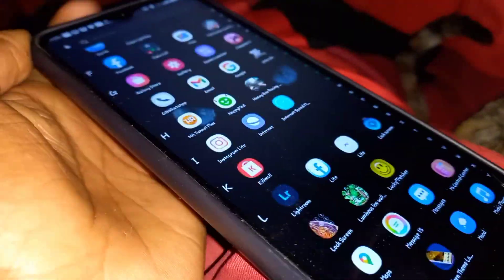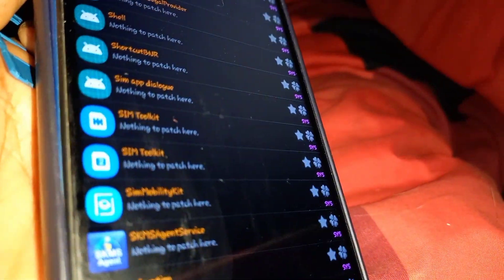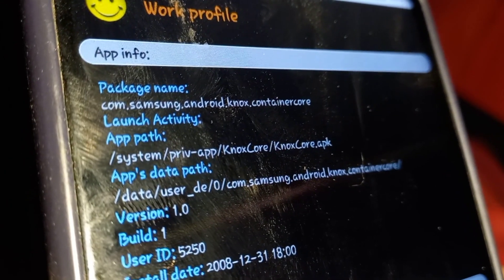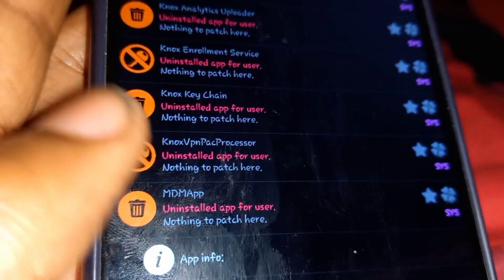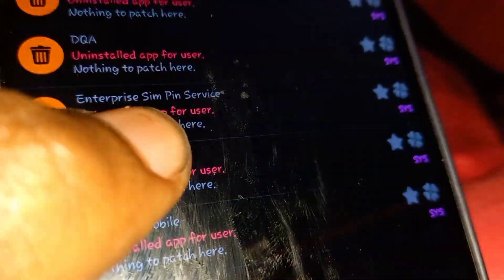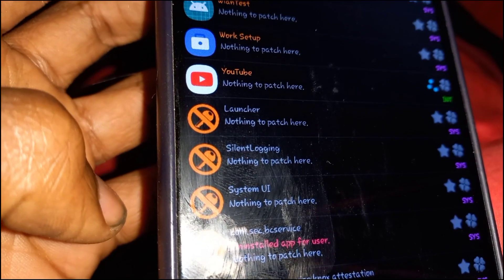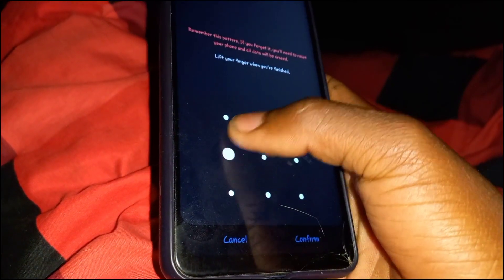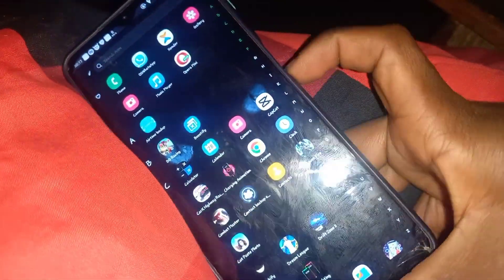How to remove mdm kg lock on android 13 Samsung phones.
The packages marked 🗑️means they were uninstalled and packages marked 🚫 means they were disabled.

thanks ❤️ my name is Arnold and i wish you the very best.